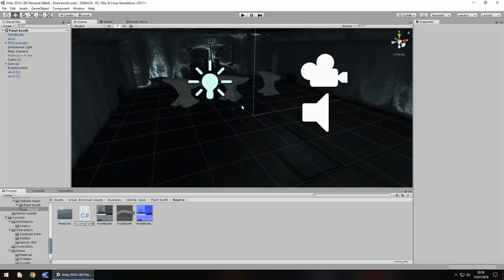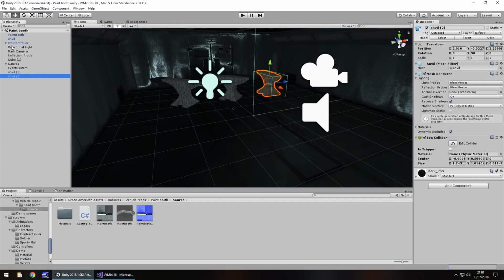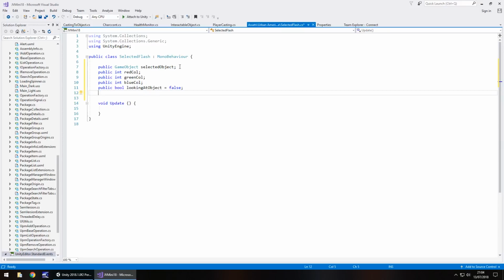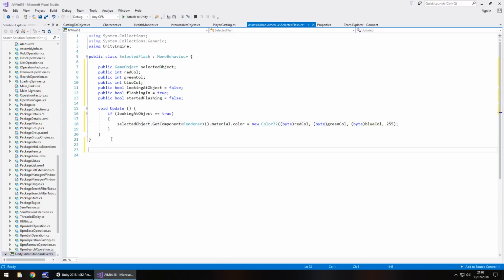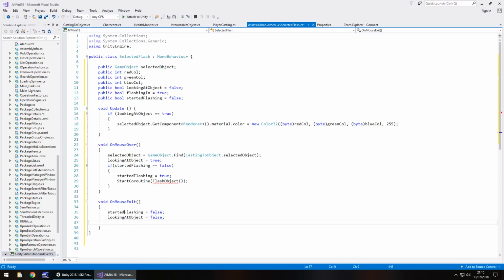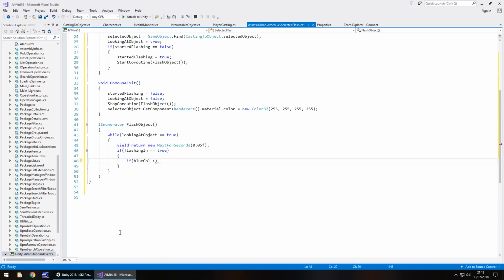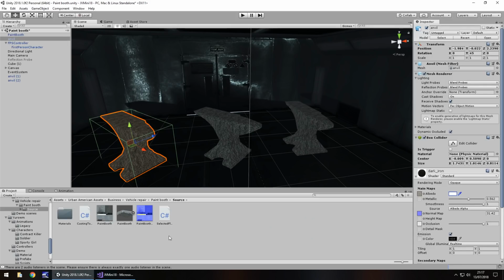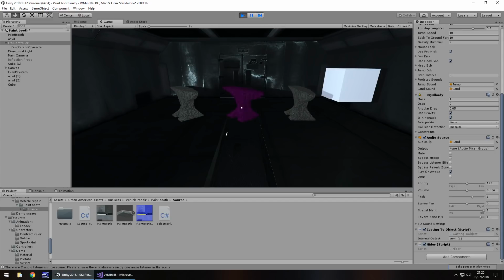Mini Unity Tutorial - How To Select And Highlight Objects In Game Realtime With C#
In this Mini Unity Tutorial we show you how you can highlight individual objects realtime in your unity game.

Who Is Jimmy Vegas?